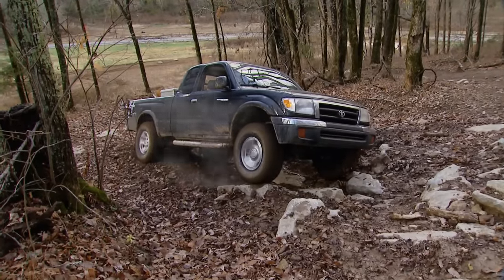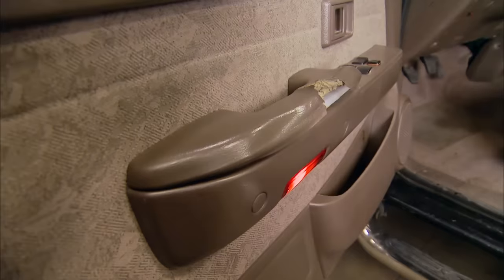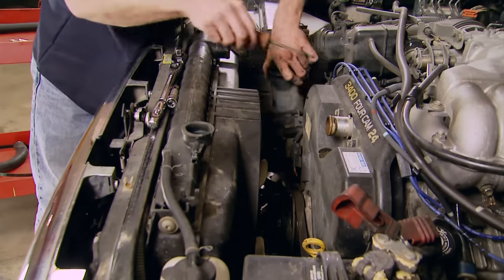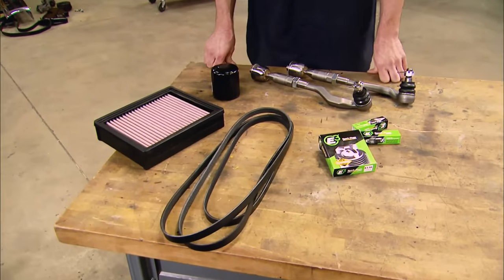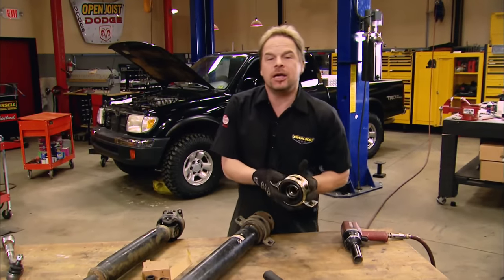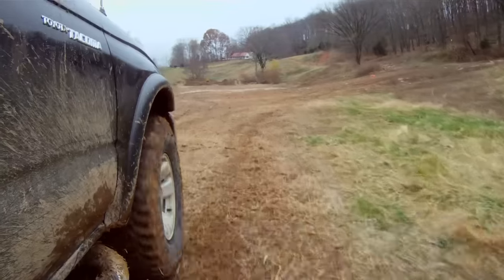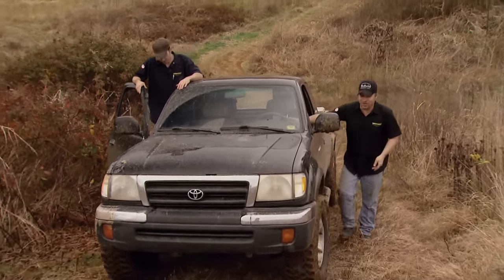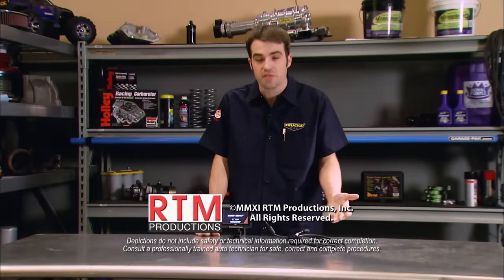Stock Toyota Tacoma Gets A Tune Up And Test Drive - Trucks! S13, E2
We're starting a brand new project by tuning up a 2000 Toyota Tacoma, then taking it out for a test drive to see how tough it is in stock form.